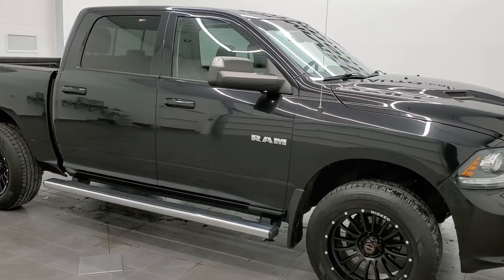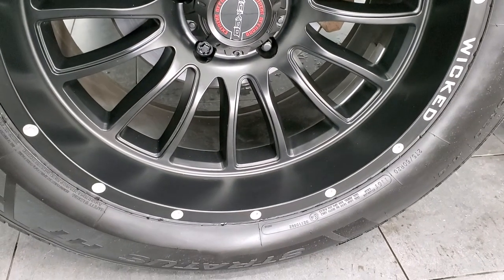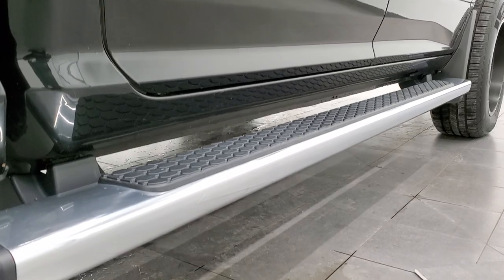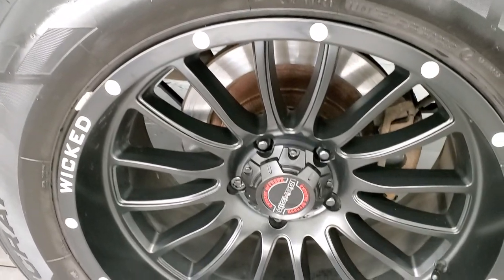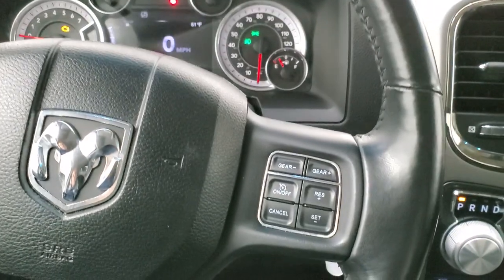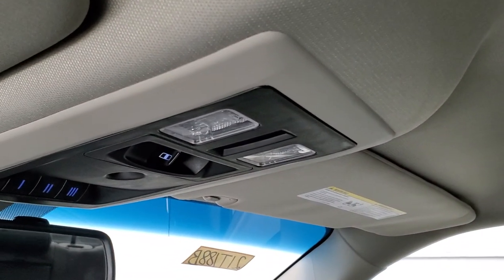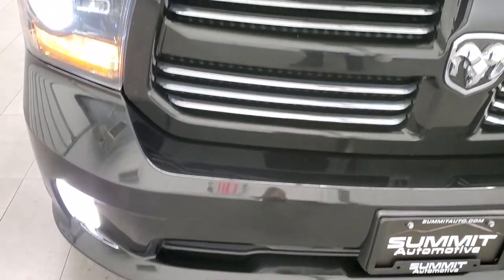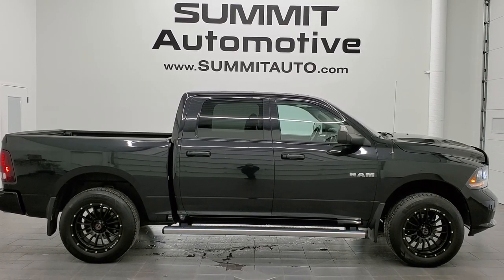2016 RAM 1500 CREW SHORT SPORT HEMI IN BRILLIANT BLACK WALKAROUND REVIEW 21T188B SOLD!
This 2016 RAM 1500 CREW SHORT SPORT IN BRILLIANT BLACK METALLIC FOR SALE IN FOND DU LAC OSHKOSH WISCONSIN 54935 is the vehicle we did walk around review of today.

Thank you for checking out this video of this 2016 RAM 1500 CREW SHORT SPORT IN BRILLIANT BLACK METALLIC FOR SALE IN FOND DU LAC OSHKOSH WISCONSIN 54935

STOCK: 21T188B
PRICE: $32,999
MILES: 87,322
MAKE: RAM
MODEL: 1500
VIN: 1C6RR7MT9GS152620
LOCATION: FOND DU LAC OSHKOSH WISCONSIN, 54937 TRUCKS ON 41

CLEAN TITLE HISTORY! 5.7 Liter OHV V8 Hemi with Multiple Displacement System MDS Engine, 395 Horsepower, Full Four Door Crew Cab, Short Box 5 Foot 7 Inch 5' 7" Shortbox, Sport Package, 8 Speed Automatic Transmission, 4x4 Push Button Four Wheel Drive 4WD, Reverse Backup Camera Rearview Camera, Dual Rear Exhaust, Power Driver's Seat, Dual Heated Seats, Non Smoker, Black Ebony Cloth Seats, Black Ebony Leather Seats, Bucket Seats, Full Towing Package with Receiver Trailer Hitch, Wiring and Transmission Cooler Tow Package, Factory Brake Controller, Fold Up Tow Mirrors, Heat Power Mirrors, Electronic Stability Control Traction Control ESC, Mastercraft Stratus 275/60 R20 Tires, Wicked Extreme Offroad 20 Inch Rims Premium Wheels, Painted Alloy Rims Premium Wheels, Four Wheel Disc Brakes, Factory Chromed Stepbars, Spray-in Bedliner, Bedrail Covers, Fog Lights, LED Bed Lighting, LED Running Lights, Projector Lamp Headlights, Locking Tailgate, Window Etch Security, Chrome Tipped Exhaust, Chrome Trimmed Grill, Cowl Induction Sport Hood, AM / FM Radio Tuner, Sirius/XM Satellite Radio Capabilities Sirius / XM, Uconnect 8.4A System 8.4 Inch Touchscreen with AM/FM/BT/Access, U Connect Hands Free Bluetooth Hands-Free Phone System Blue Tooth, Auxiliary MP3 Jack Portable Audio Connection, SD Card Slot, USB Jack Portable Audio Connection, Keyless Entry with Factory Remote Start, Power Sliding Rear Window, Adjustable Height Seatbelts, Driver and Passenger Front Air Bags, L.A.T.C.H. Child Safety System, Side Curtain Air Bags SRS Safety Restraint System, Multi-Function Steering Wheel Controls, Homelink System with Three Programmable Buttons for Garage Doors, Lighting Systems & Security Systems, Compass, Outside Temperature Display and Mileage Display, Loadfloor Boot Tray, Storage Compartment Under Rear Seats, Air Conditioning AC, Cruise Control, Power Locks, Power Windows, Tilt Steering Wheel, Automatic Headlights Autolamp, 115V / 150W Auxiliary Power Outlet, Brilliant Black Crystal Pearlcoat, CLEAN AUTOCHECK! Very very clean inside and out! This is one of the sharpest 2016 Ram 1500 Crewcab Shortbox 1/2 ton trucks on our lot! Make your move before this super clean 4wd is gone!

STOCK: 21T188B
PRICE: $32,999
MILES: 87,322
MAKE: RAM
MODEL: 1500
VIN: 1C6RR7MT9GS152620